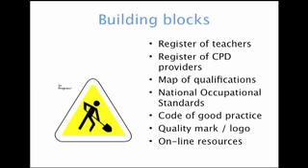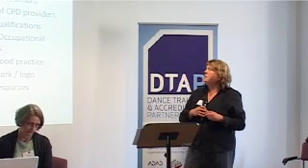Regulatory Framework Presentation - part 3